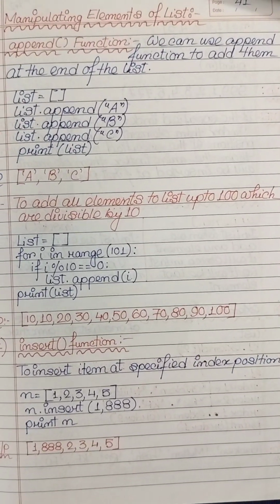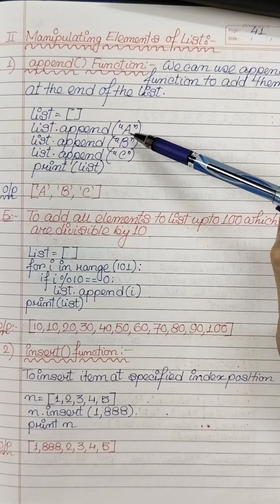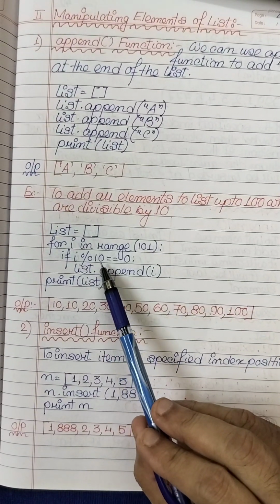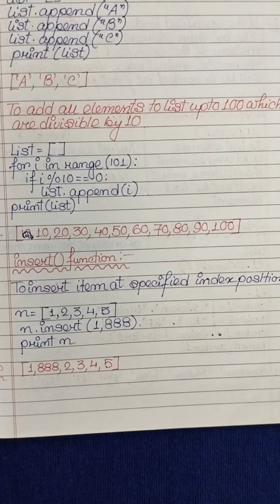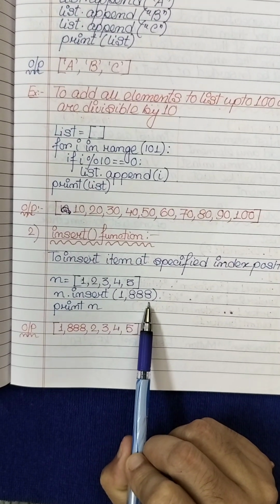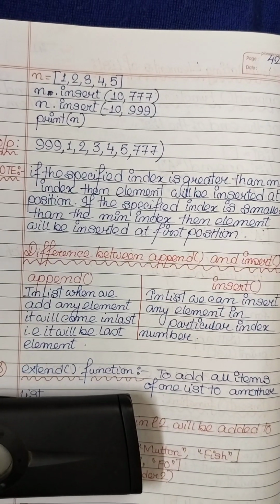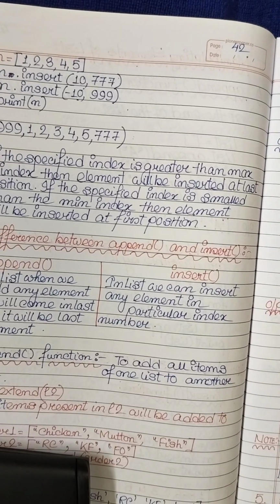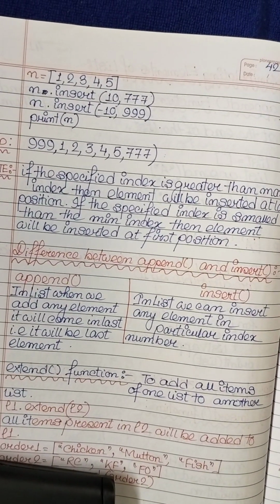The fundamental concepts of Python programming in English include managing elements within a list.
my audience search: 👇👇👇
venustechpulse vlog
VENUSTECHPULSE
VENUSTECHPULSE vlog
If you're aiming to become a Software Engineer, you've come to the right channel. We'll help you hone your coding skills. Notes are also available as photos on Instagram. Support quality content by becoming a Channel Member for both the channel and the app.
TIME: 6:36